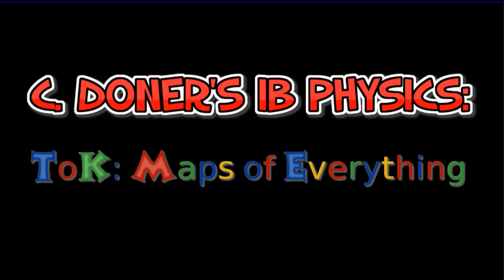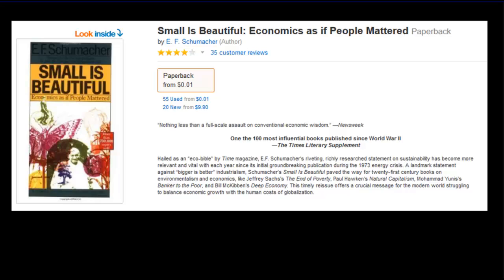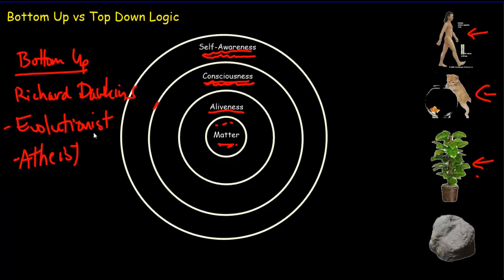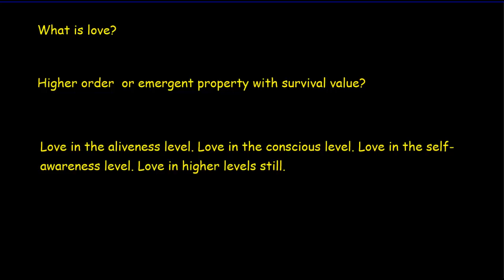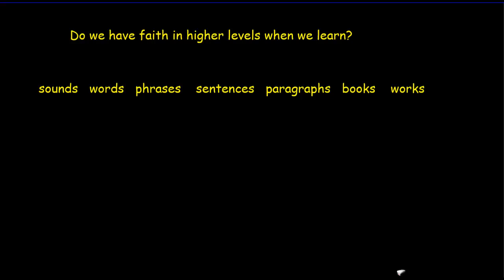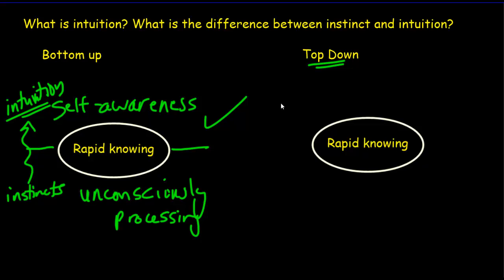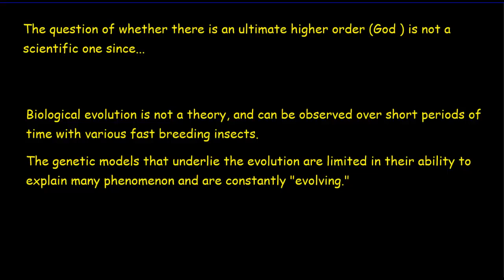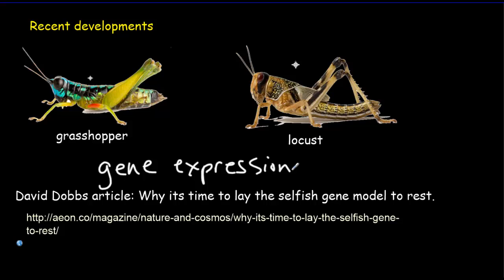IB Theory of Knowledge: A Map of Everything for ToK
Describes a simple map of everything based on the Great Chain of Being. Discusses two fundamentally different interpretations to the map, and explores ideas related to intuition, faith, the nature of  science and biological evolution. It is intended to help students form interesting ideas for potential ToK essays.